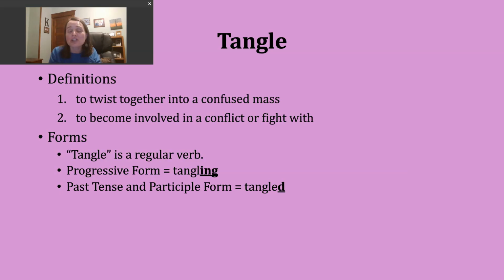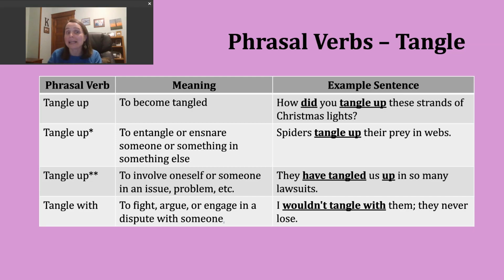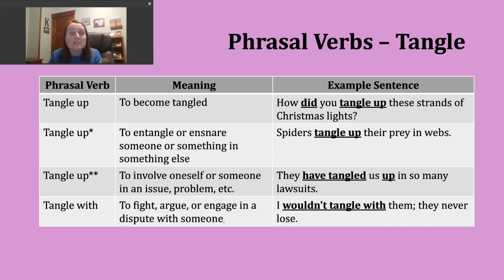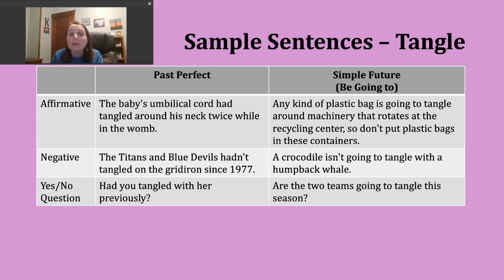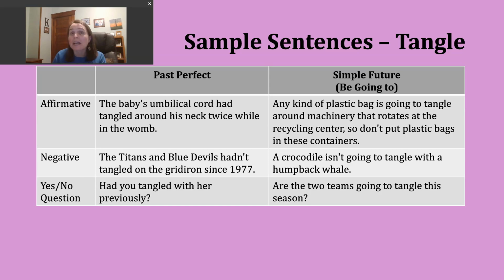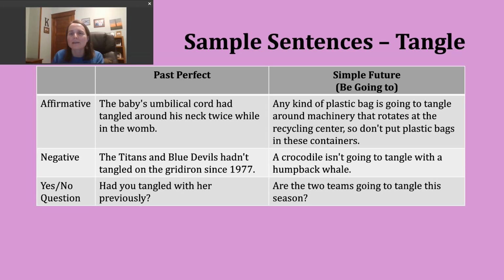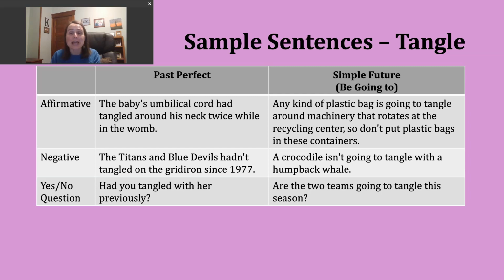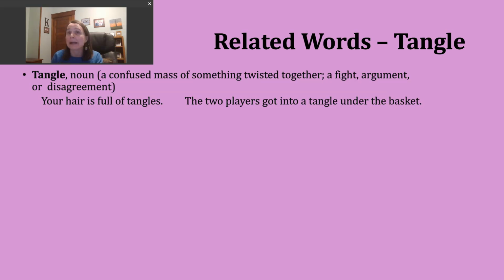Verb of the Day - Tangle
This video discusses (1) some of the meanings for the word TANGLE; (2)  phrasal verbs using TANGLE; (3) how to form affirmative statements, negative statements, and yes/no questions in the past perfect and simple future (be going to); and (4) related words.